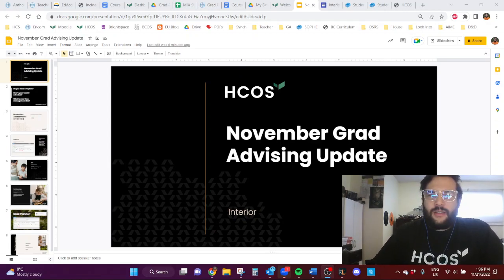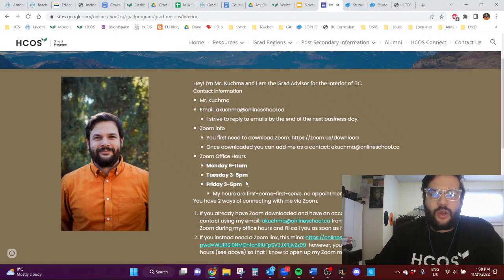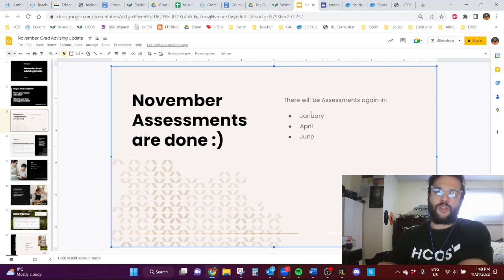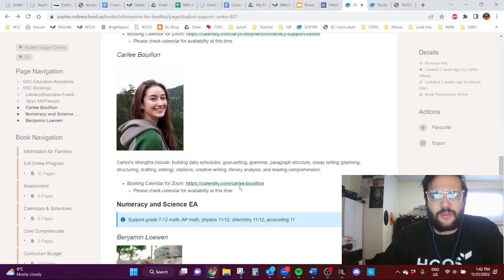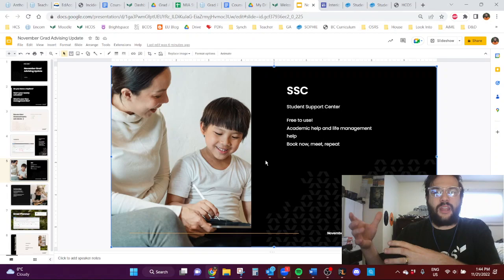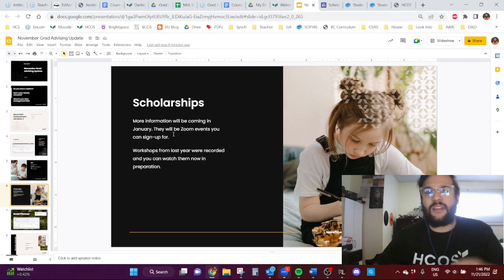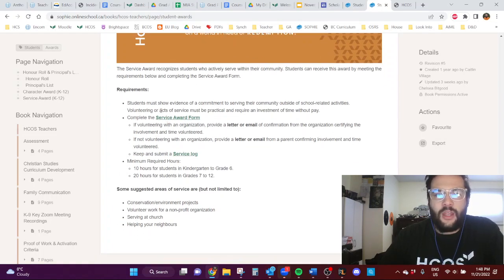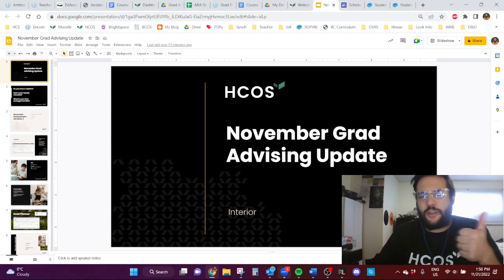November Grad Advising Update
2022 update as we enter into winter.